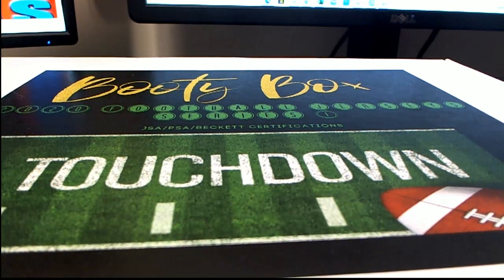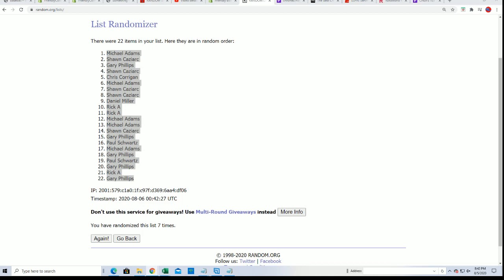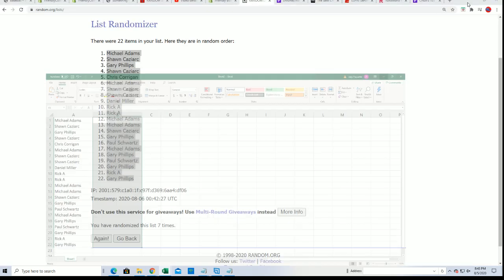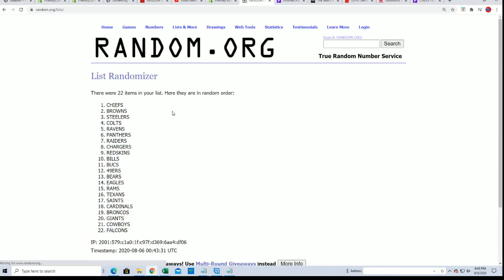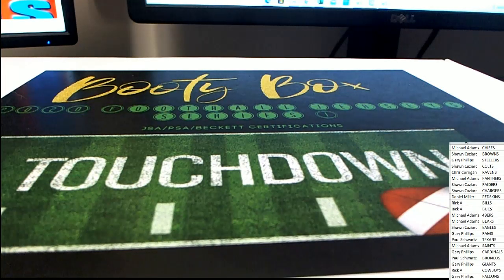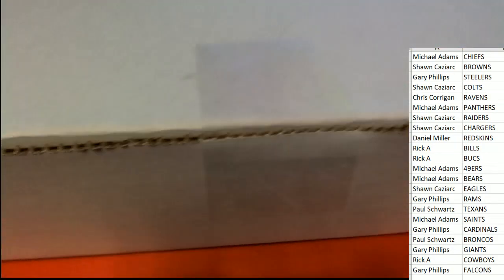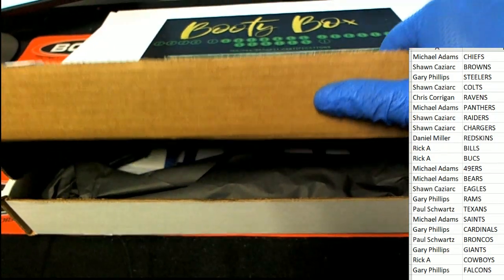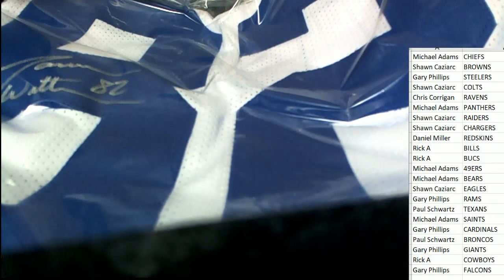2020 Booty Box Touchdown Autographed Football Jerseys series 1 ID 20BBFBJERS204